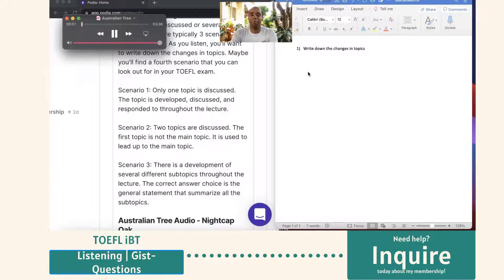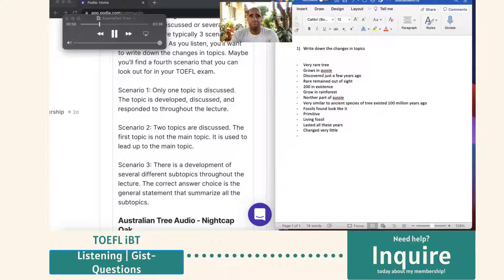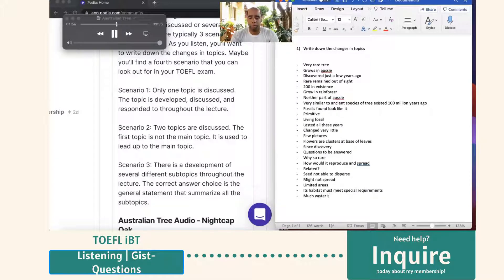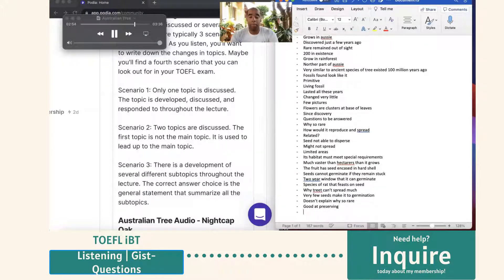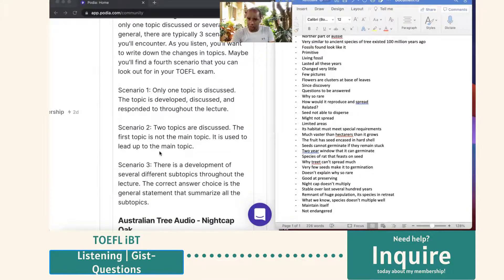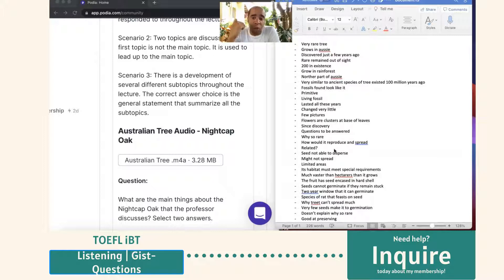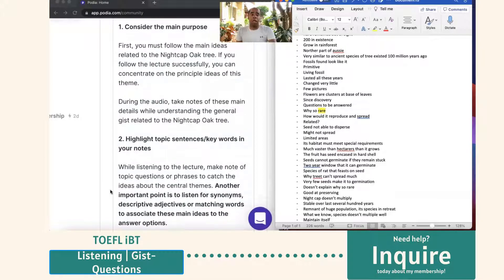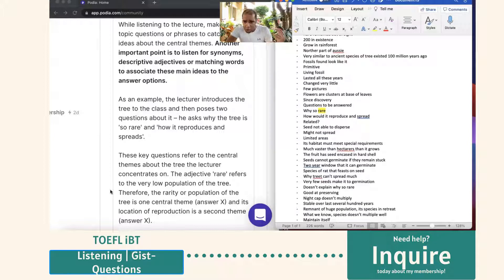TOEFL iBT | Listening | Membership Sneak Peek | How to Answer 'Gist-Questions'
Another Friday, as usual! Another phenomenal breakdown of how to answer Gist-Questions! If you want the techniques, you'll have to view the entire video (plus much more) on my membership! I cut off the first five minutes and the last five minutes, so make sure you take notes with me, watch me walk you through the process, and we're going to break down these pesky questions together.